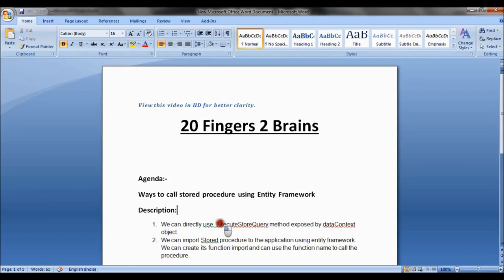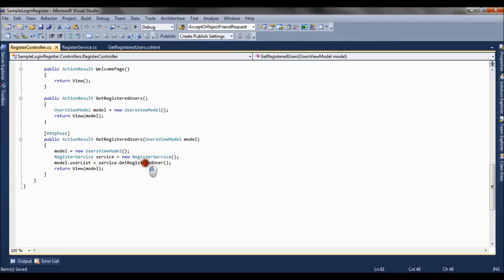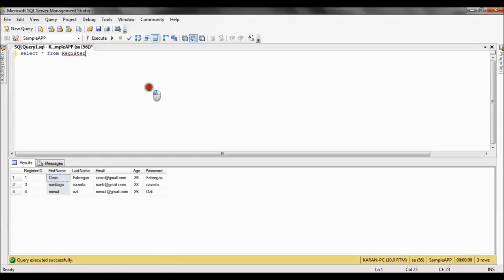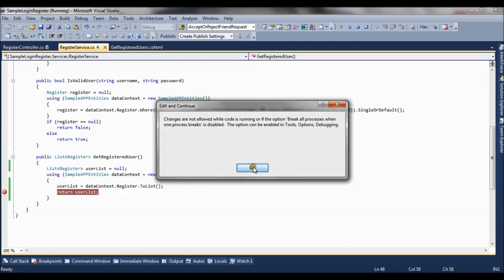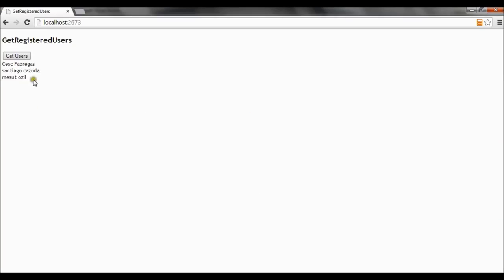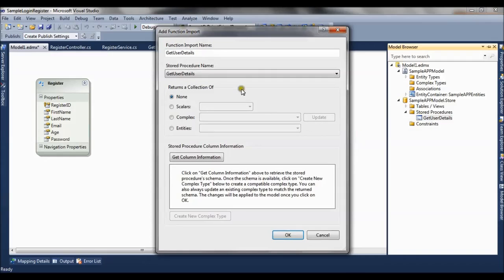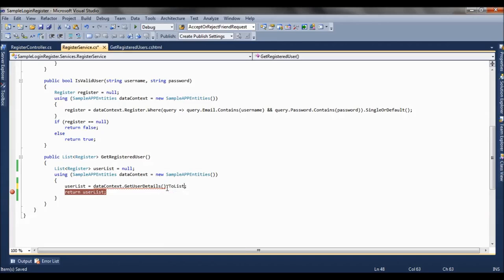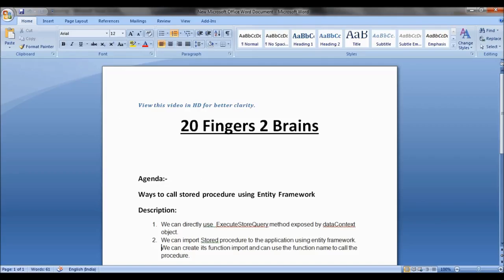How to call Execute stored procedure using Entity Framework in MVC3 Razor 720p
Uploaded by Olamide